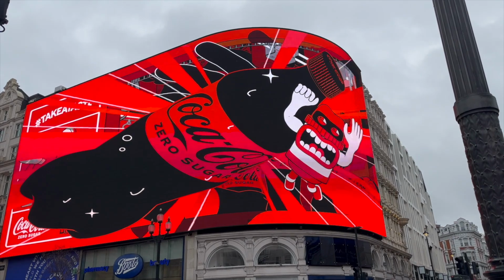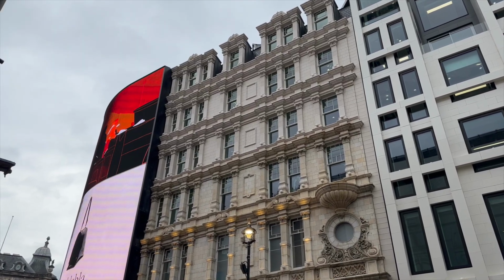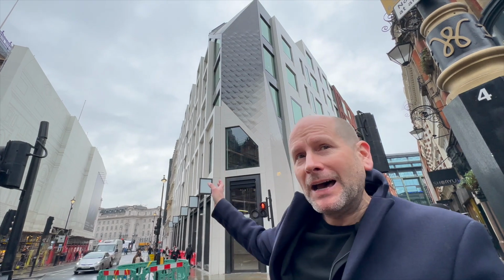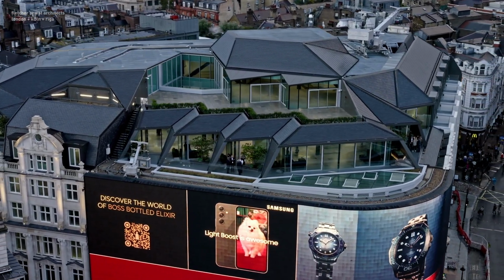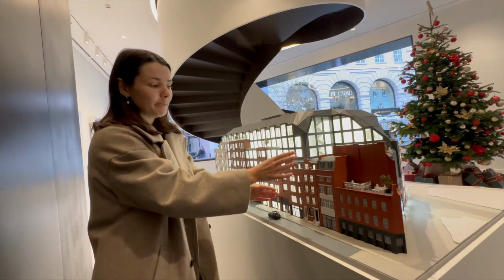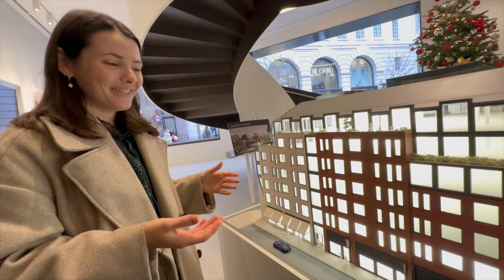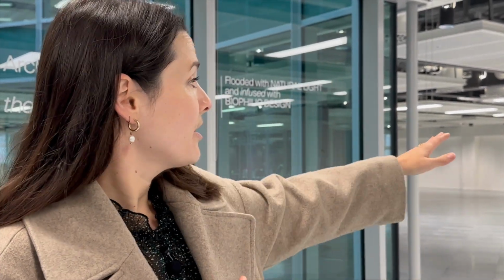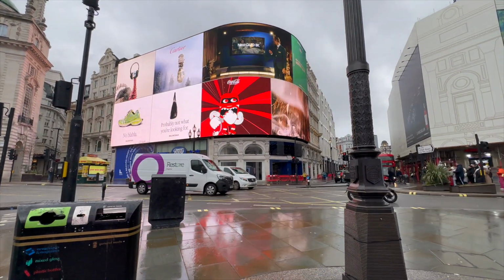The noticeboard of the nation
Jessica White of Landsec and Joe Sweeney of Fletcher Priest Architects give Peter Murray a tour of Lucent, Landsec's latest project which forms the backdrop to the world-famous lights of Piccadilly Circus.